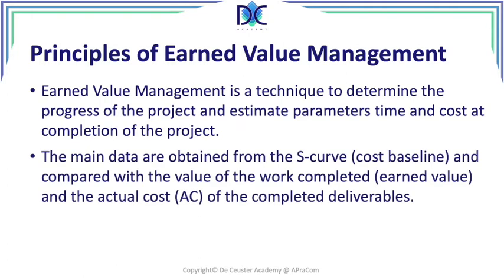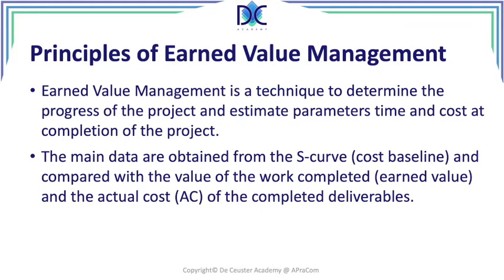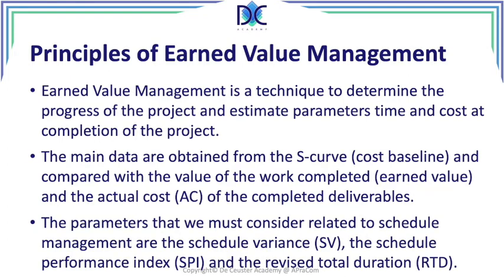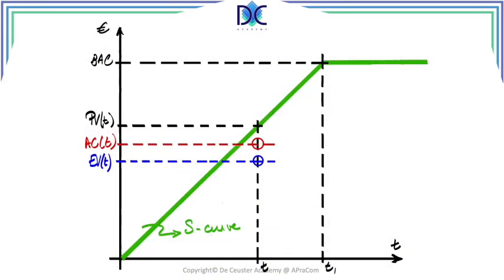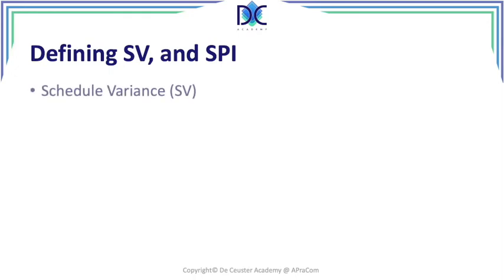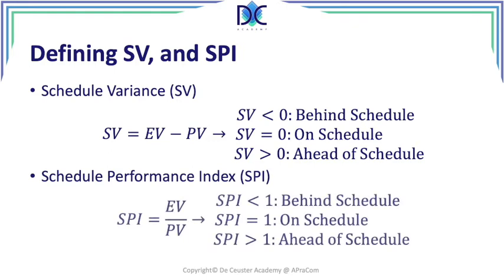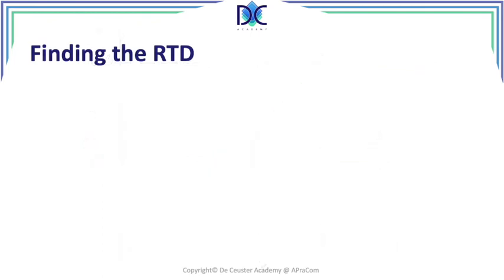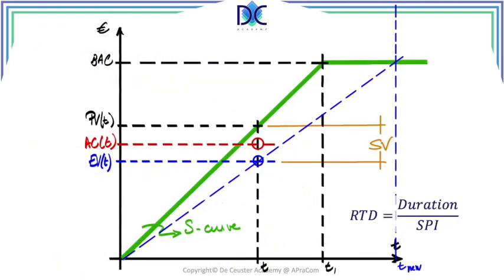CAPM III Lesson 10 17 Measuring Progress and Estimate Duration using EVM